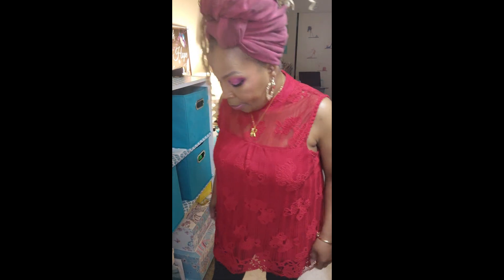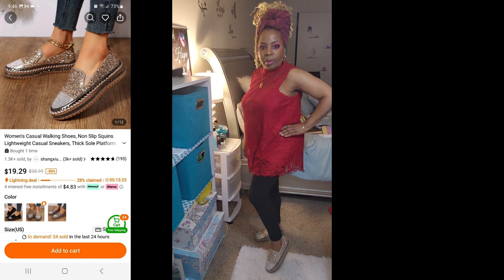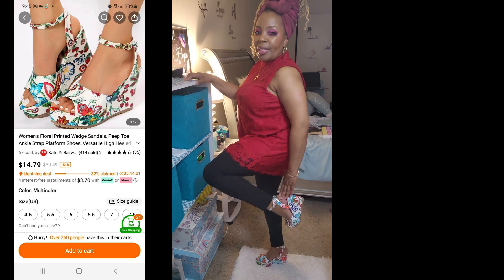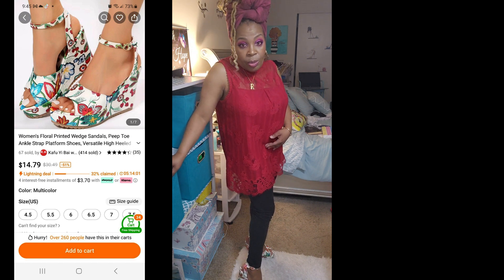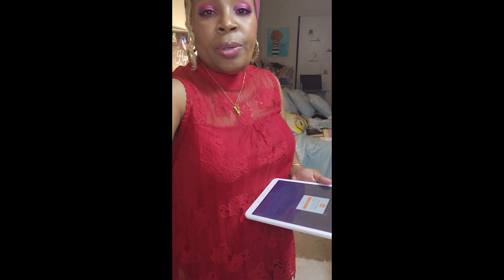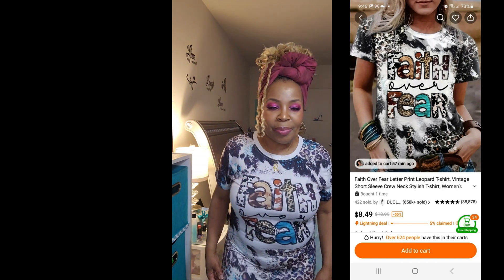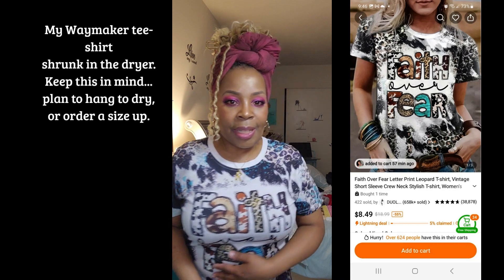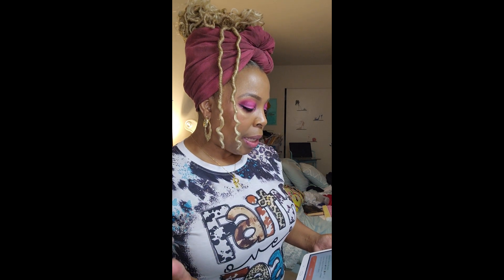The Temu Haul That Almost Wasn't Try On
Hello Slaydee Squad and Visitors! Here is the mini try-on of the three items from my latest haul. I have the links here again for the items from this haul. Let me know if you plan on picking up one, or more, of the items from this haul. Who else is a TemuSlaydee and can't get enough of Temu!!! I am already working on my next haul.🥰👚👙🛍️